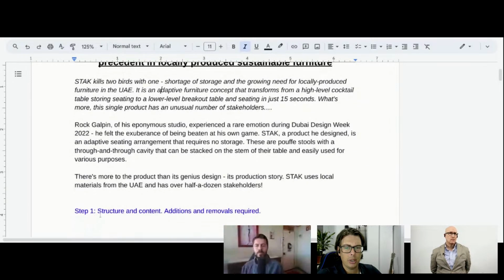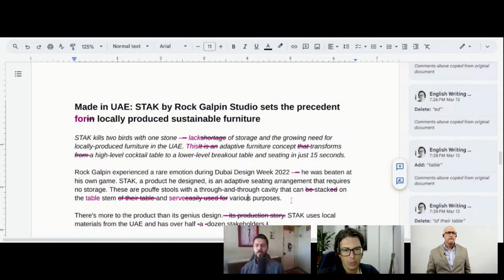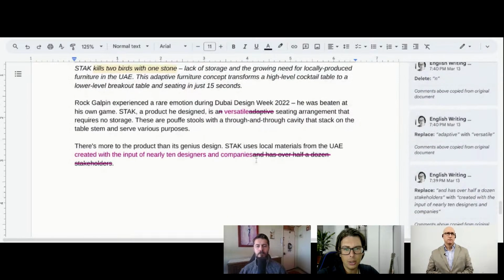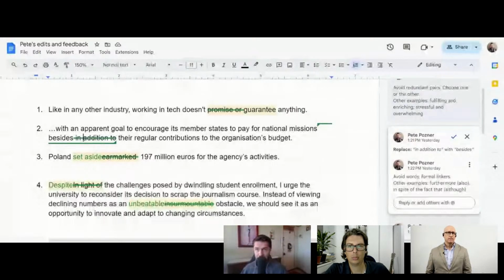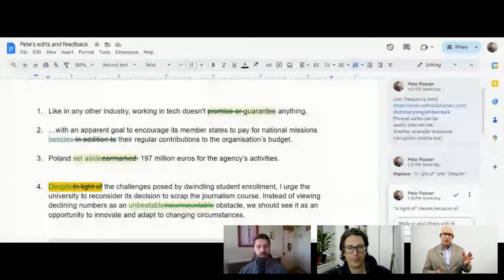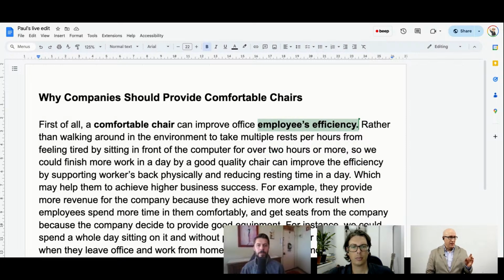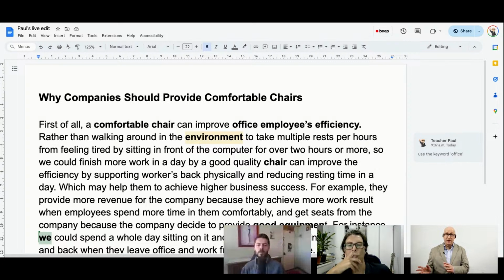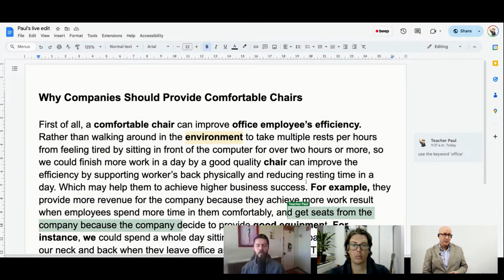Live Editing Session with Writing Coaches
Join Pete, Paul, and Phil as they perform a live editing walkthrough on real English texts from multilingual writers.

What you’ll learn:
How to ensure paragraphs make sound and insightful points
How to reduce wordy phrases and cut text
How to make your English text flow and sound natural
How to make the most appropriate vocab choices

If you are a content writer, a journalist, or an academic writer who uses English, you’ll want to catch this live episode of the Trouble With Writing.

You’ll gain the ability to better edit your text and submit high quality work in English.